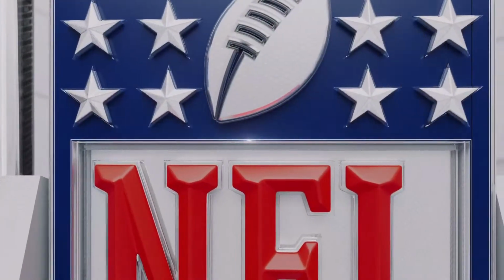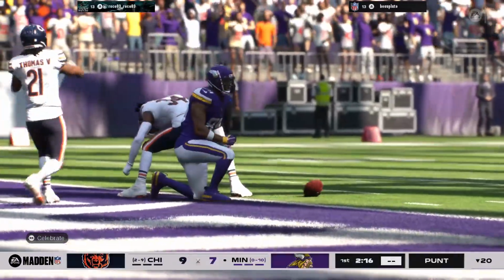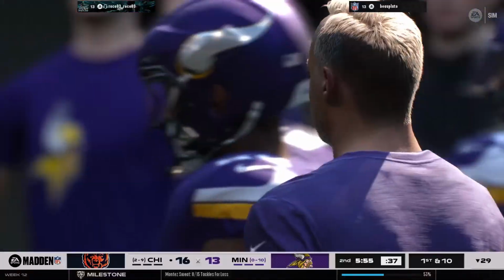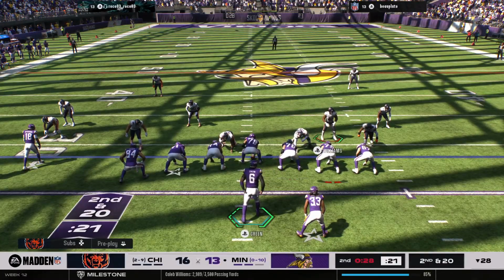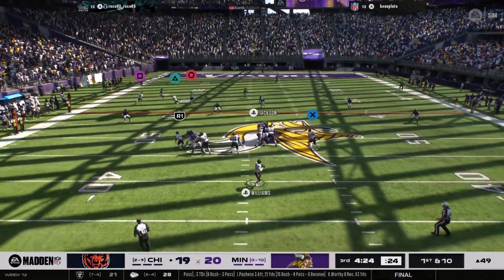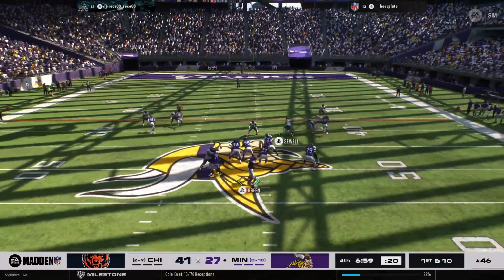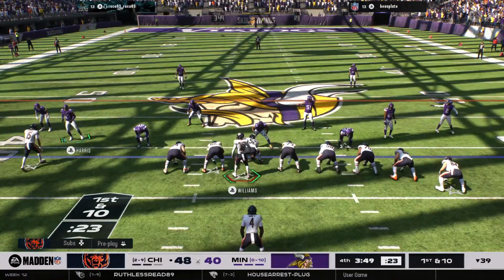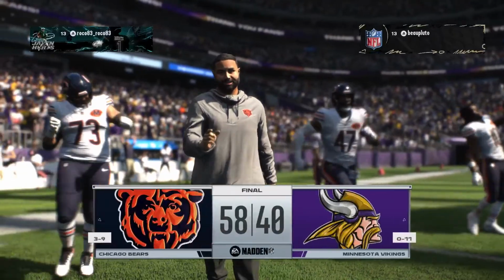Bears vs Vikings w12 L0C